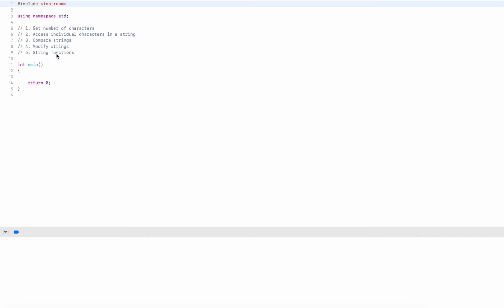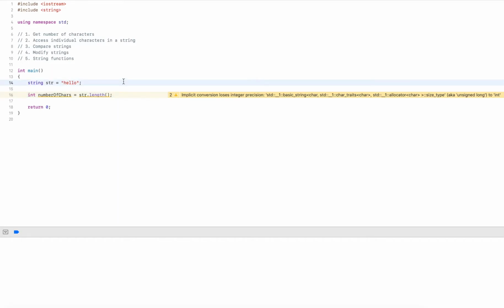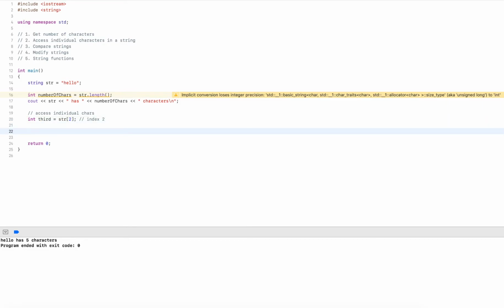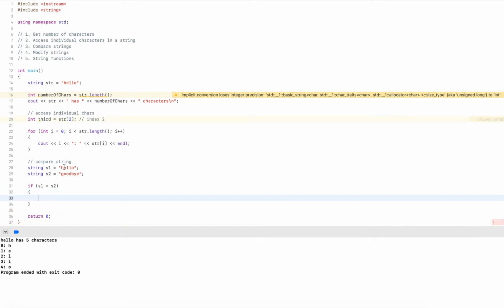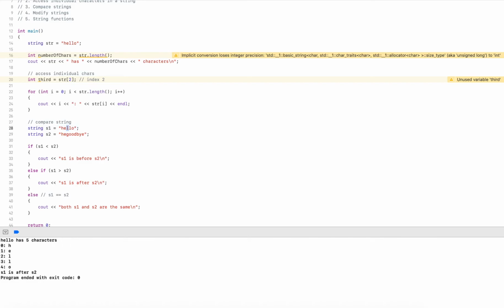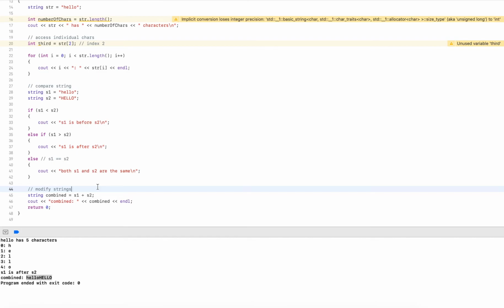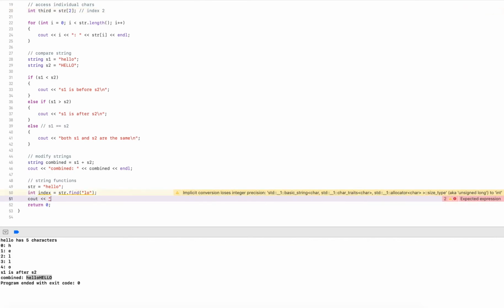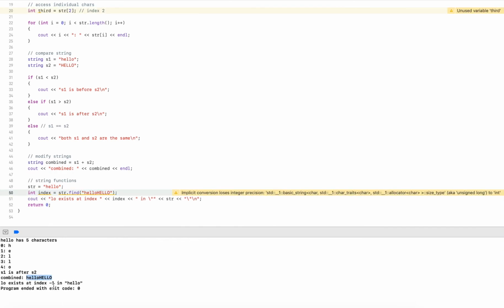C++ Tutorial: Strings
This video explains the use of strings in C++.